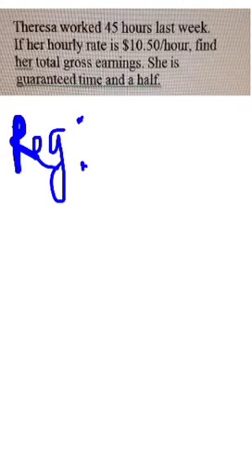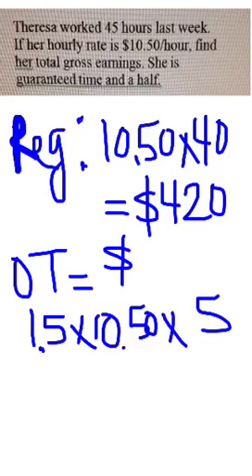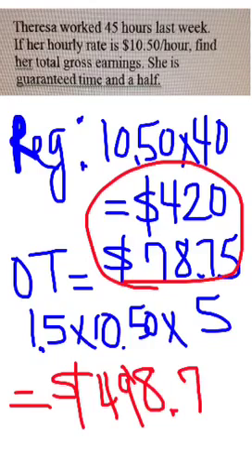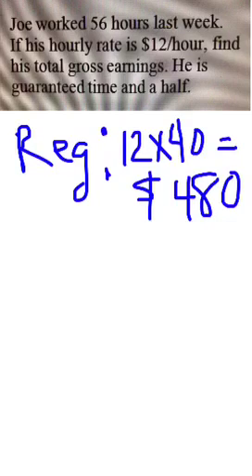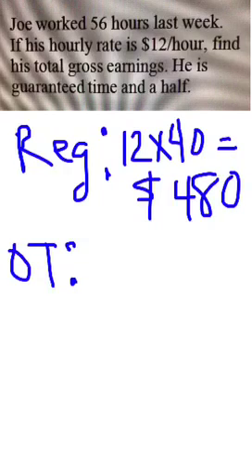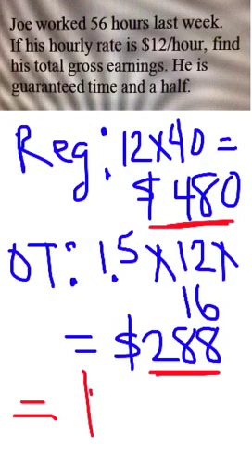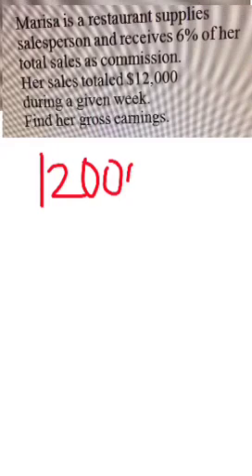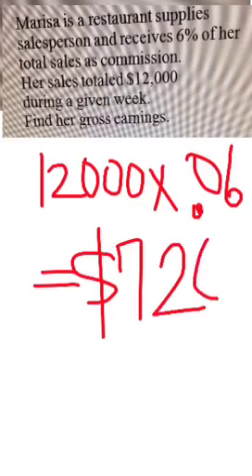Wages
How to find gross pay for overtime and commission